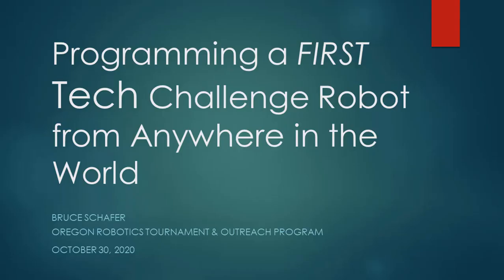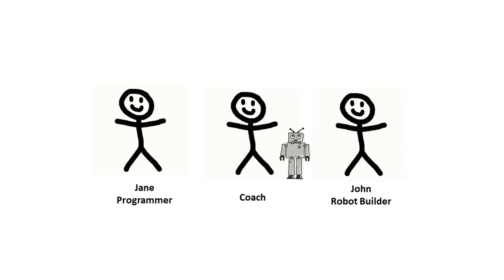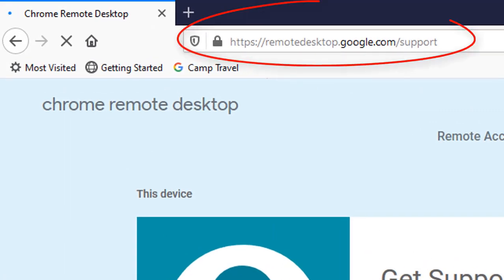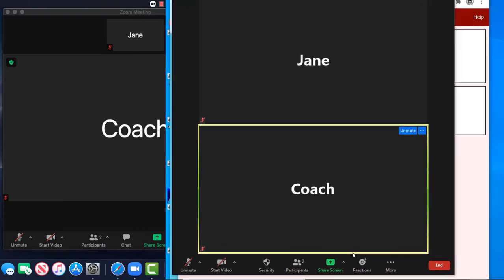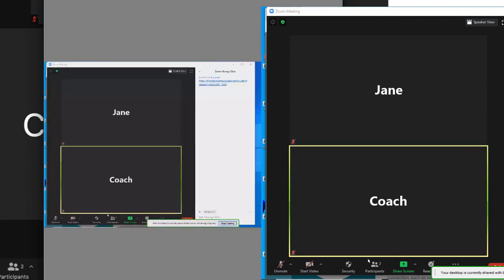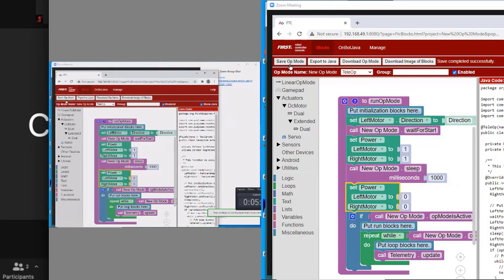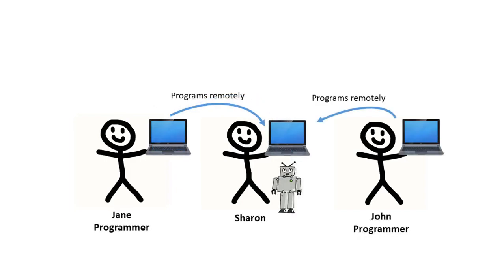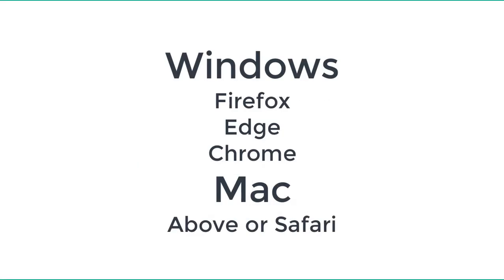Remote Programming by Bruce Schafer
Learn how to program remotely using Google Remote Desktop and the programs Blocks or Onbot Java.